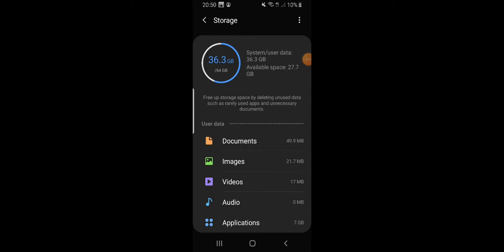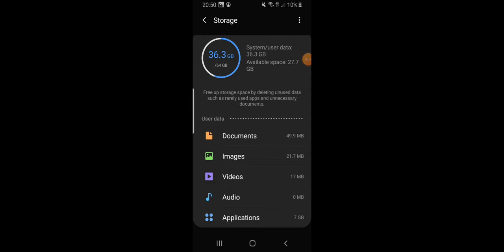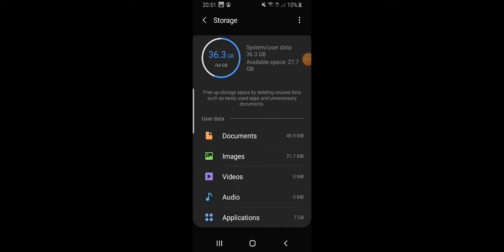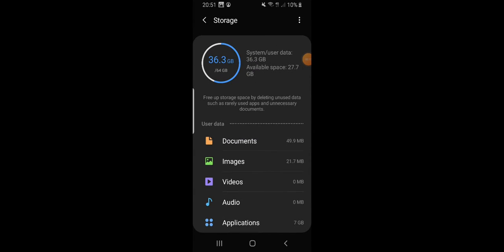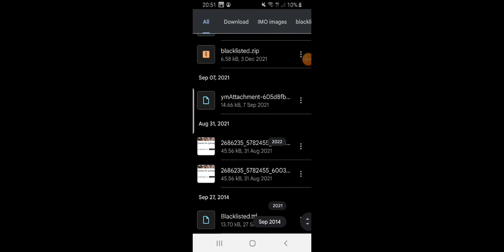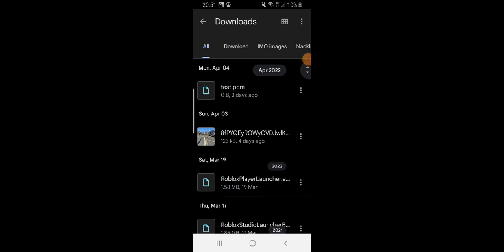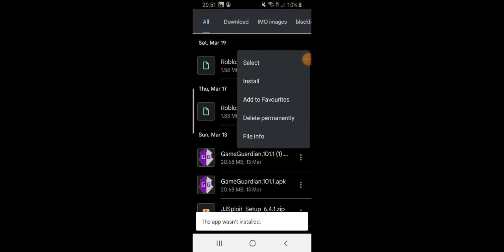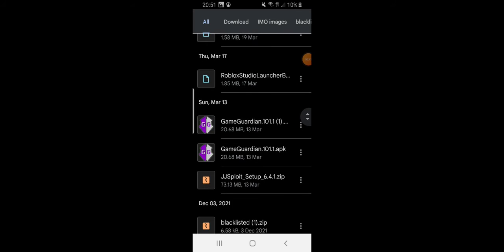How To Clear "Other" In Storage And Delete Files!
Ever stuck and still some gigabytes left you want to clear so you can make your phone faster but can't access to "other" watch this!